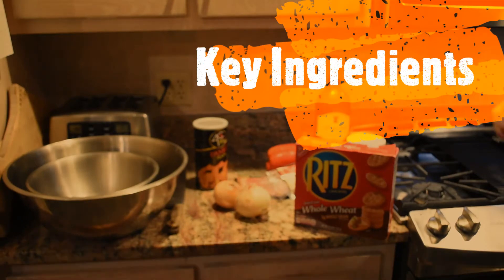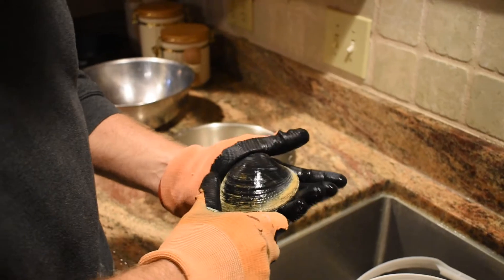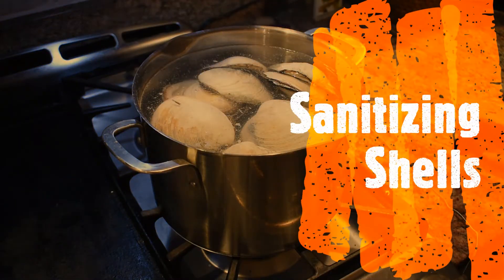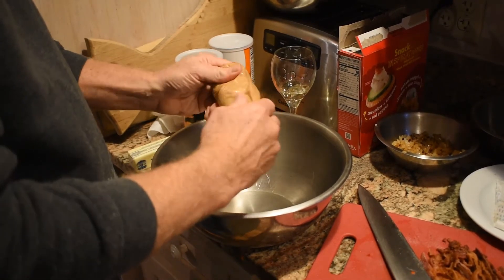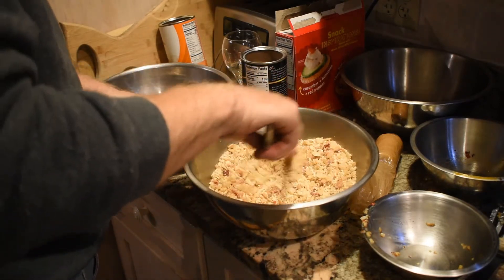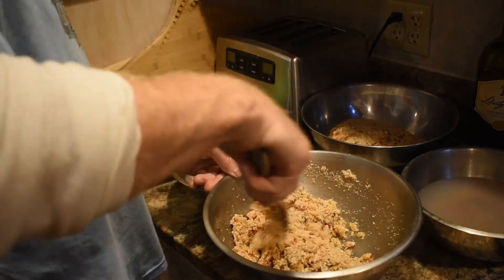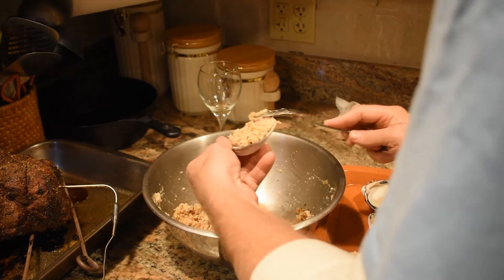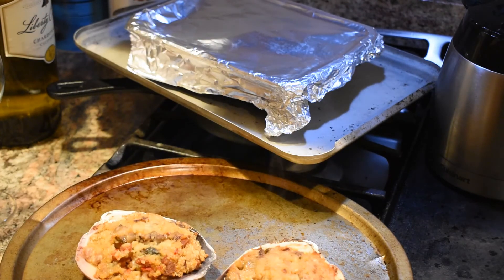New England Stuffed Clams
From shucking clams to sanitizing and stuffing the clam shells, Cranky Tail Cafe brings you Stuffed New England Clams, aka Stuffies